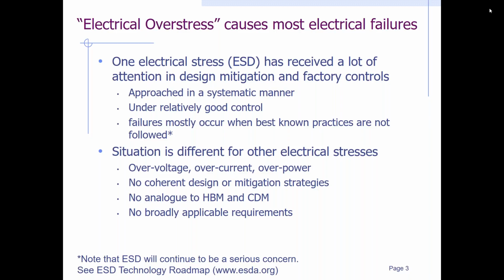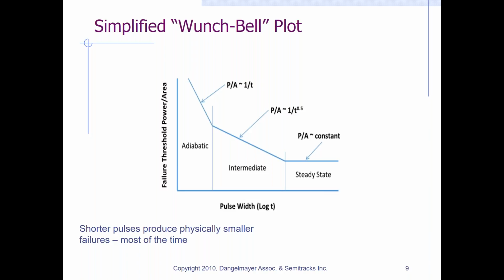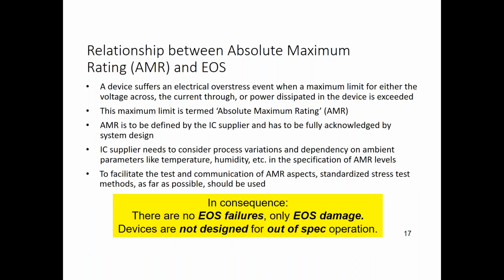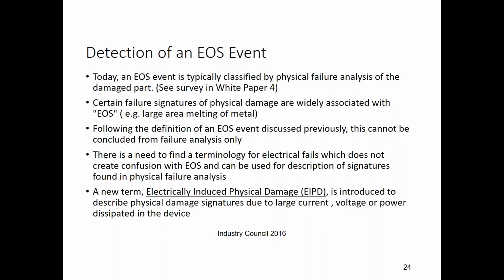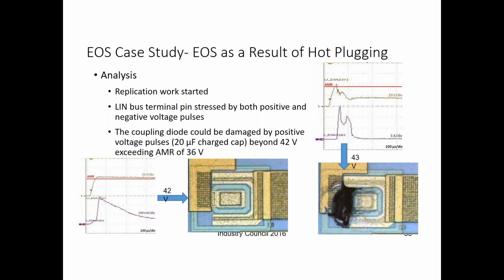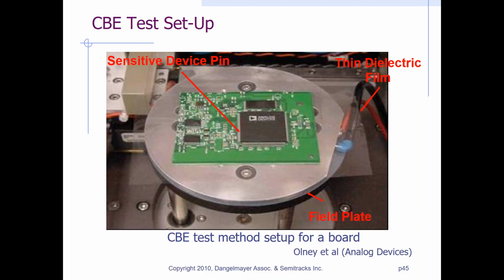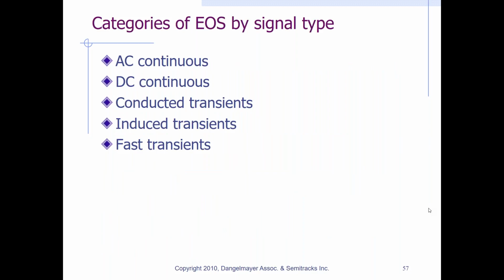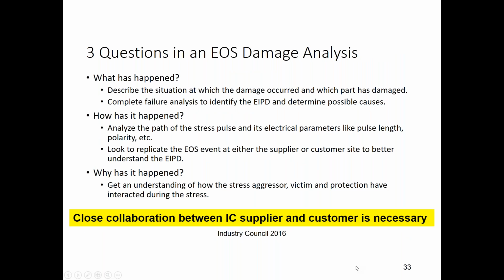Rethinking EOS (Electrical Overstress)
Complimentary Webinar
by Dr. Terry Welsher - Dangelmayer Associates, LLC